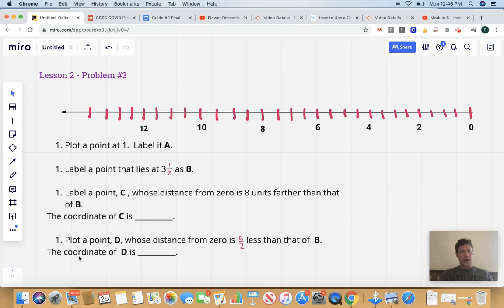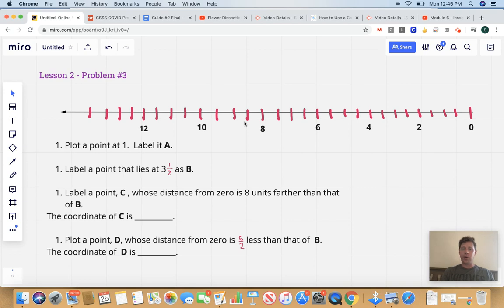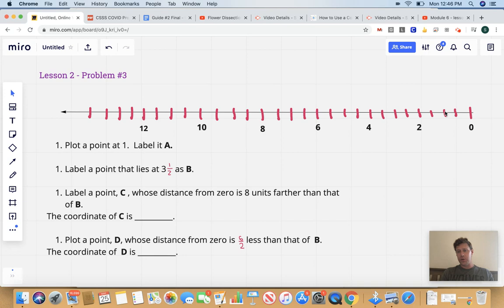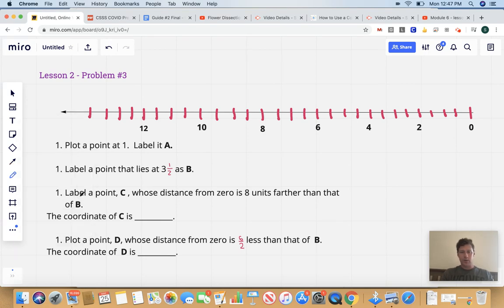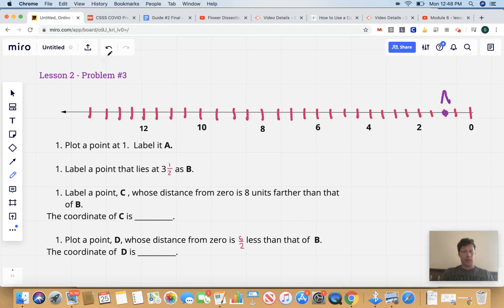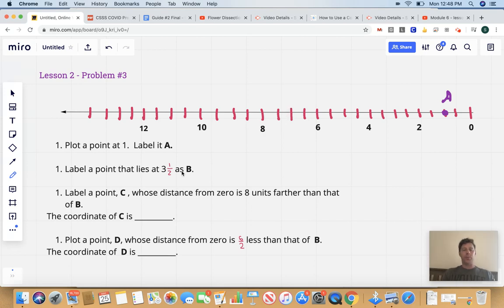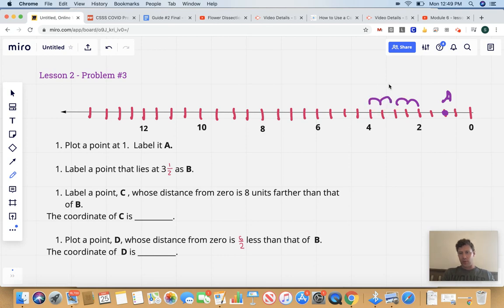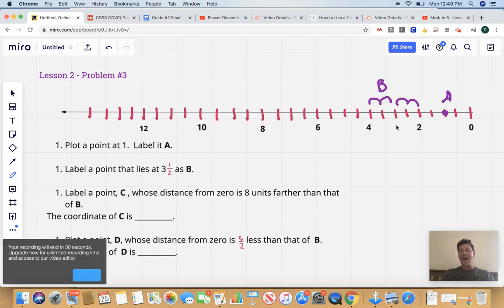Untitled: May 25, 2020 12:50 PM